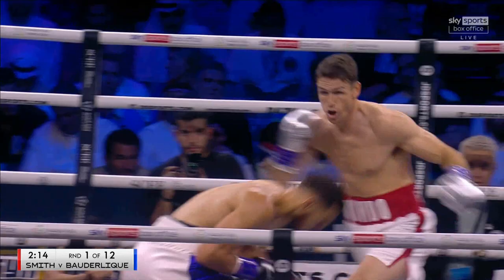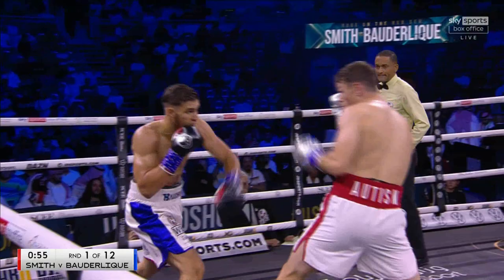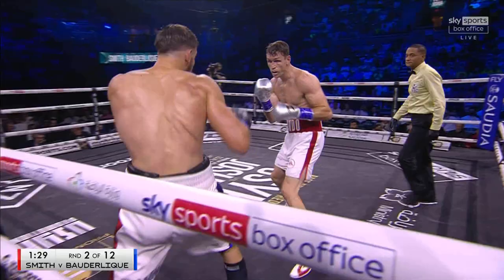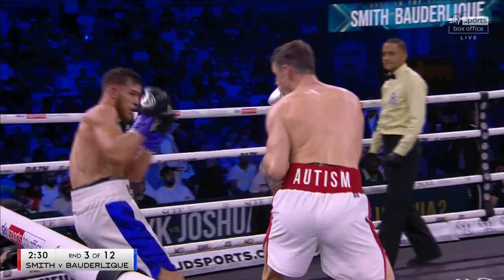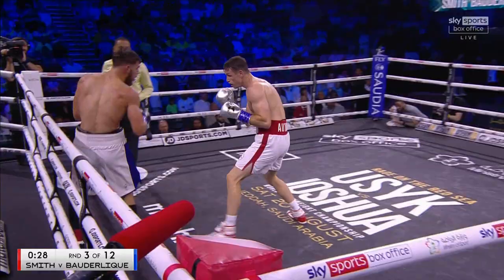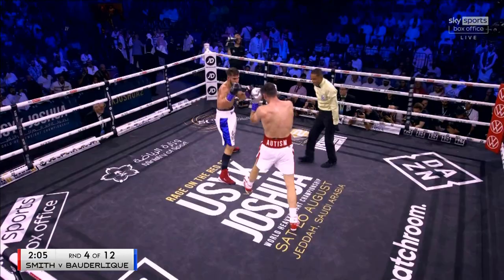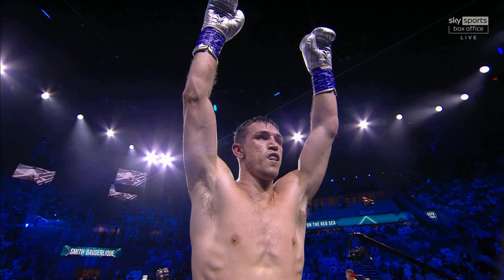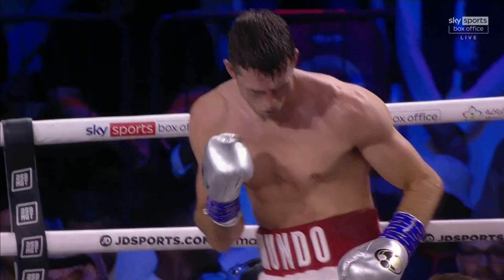Callum Smith vs Mathieu Bauderlique - Highlights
tale of the tape:
1 round 00:04
2 round 00:55
3 round 01:43
4 round 02:27
knockdwn 02:31
KO 03:04

Saturday 20, August 2022
Jeddah Superdome, Jeddah, Saudi Arabia

Il clips property of the Sky Box Office and DAZN Boxing (Khalid Bin Abdulaziz, Eddie Hearn, Alexander Krassyuk). All videos are edited to follow the "Free Use" guideline of YouTube. Only Exlusive Video! Our channel does not use just content, we redo it and it becomes unique. There are no similar videos in the YouTube segment.